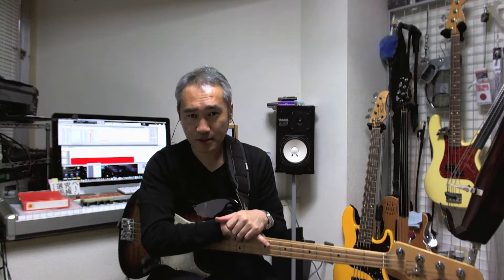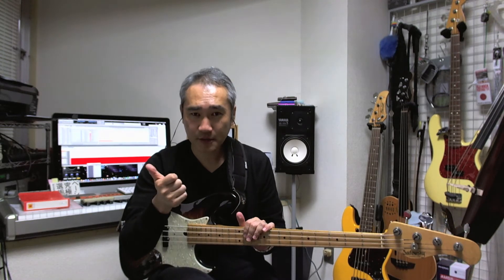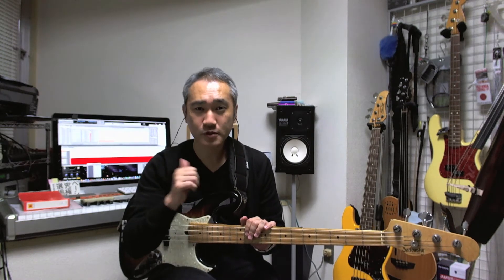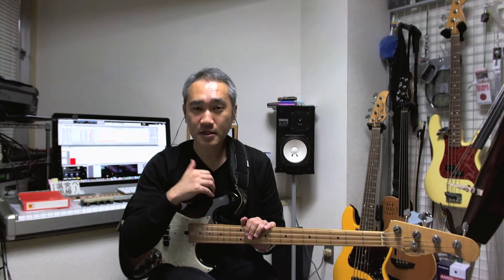ベース基礎トレ本・スラップ強化編 CD2-Track81 ジャズ・ブルース3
ベースレッスン